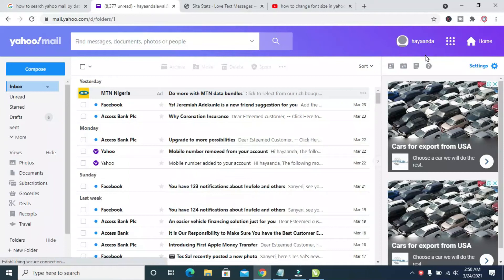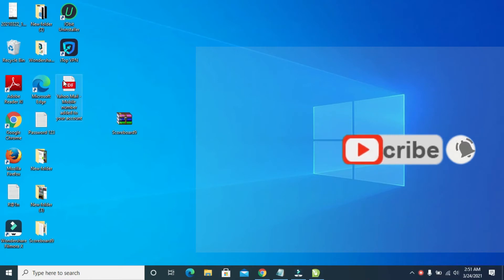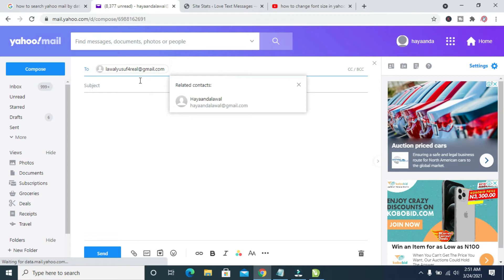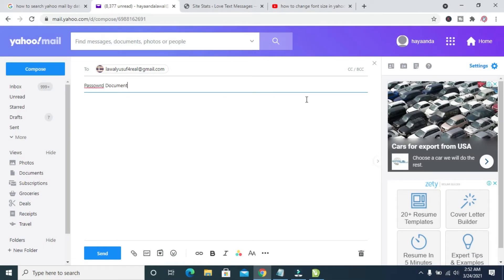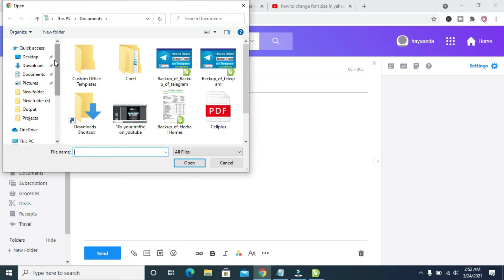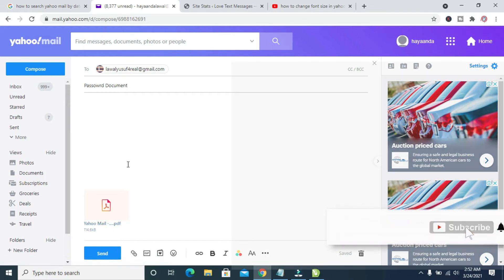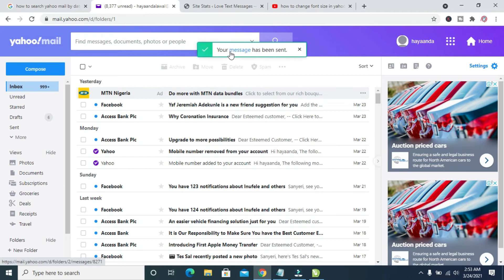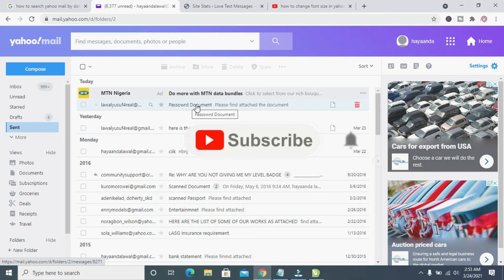How to Send an Attachment in Yahoo Mail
Watch Video on How to Send an Attachment with Yahoo Mail 2021.

how to compose email , add sender email, write a title, write your description and attach a file then send check full video